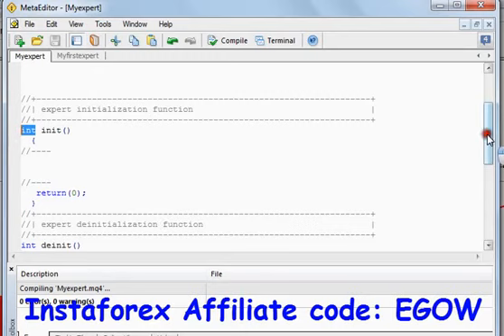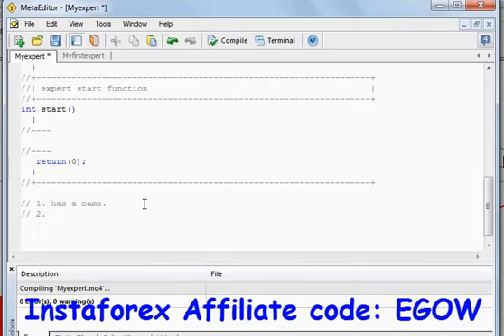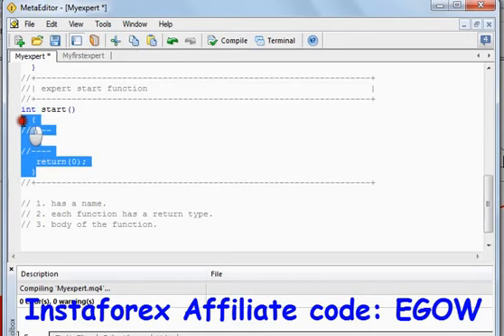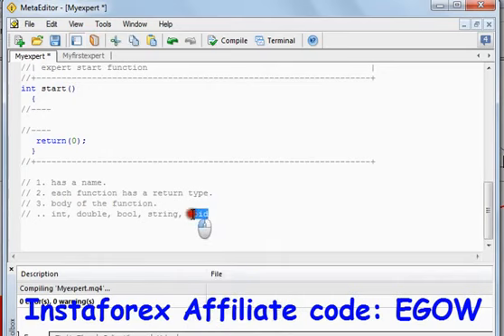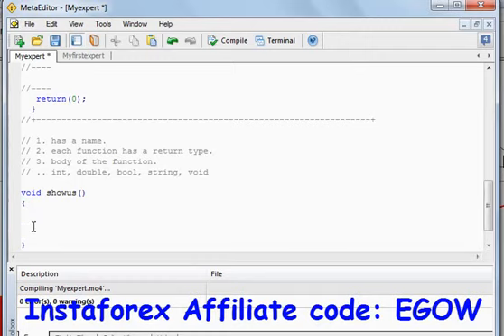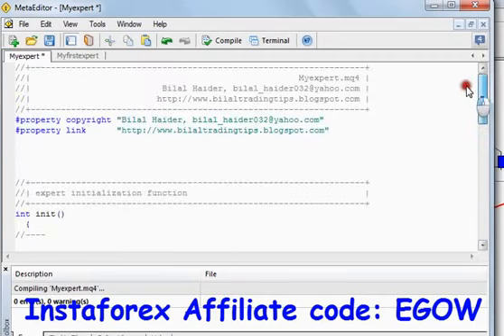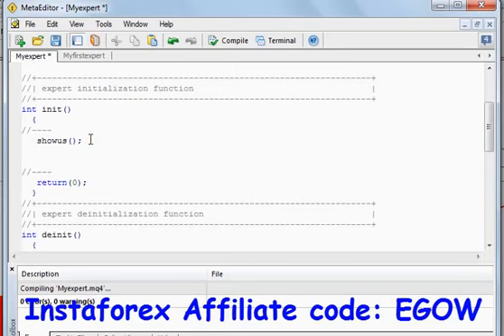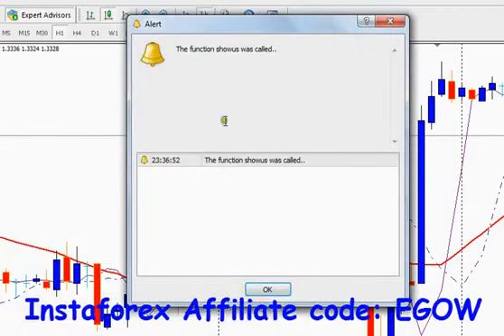The Basics of Writing An Expert Advisor in MQL4 - Code Tuts 2018 #10